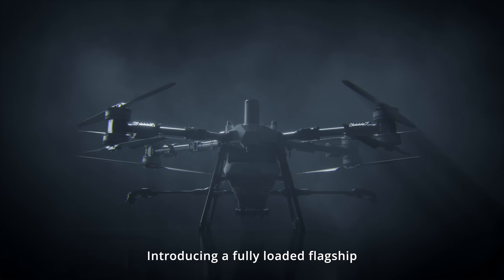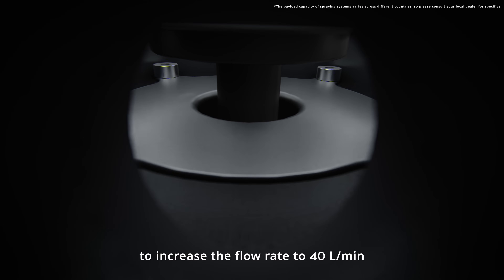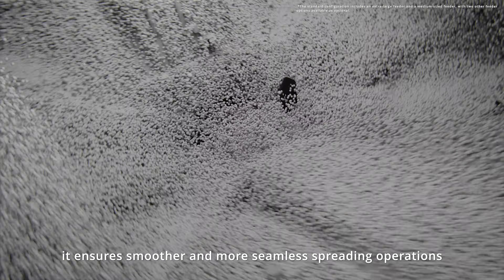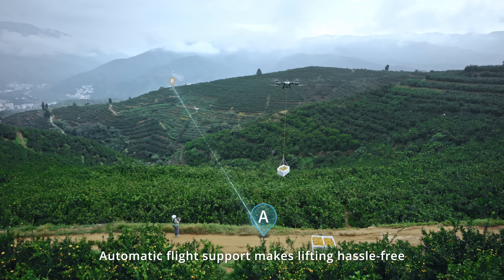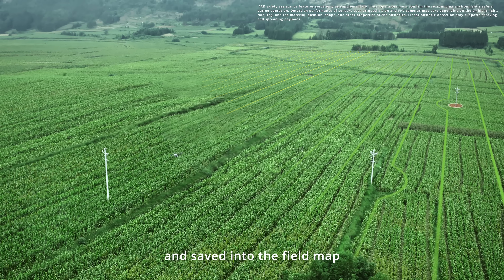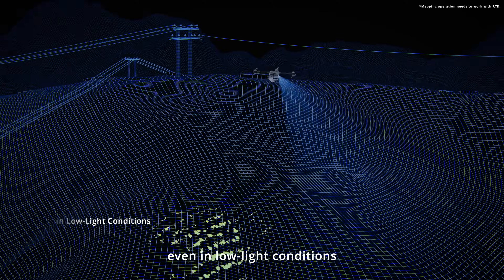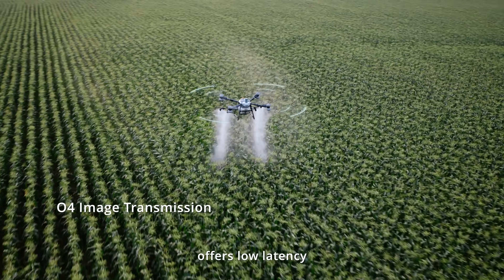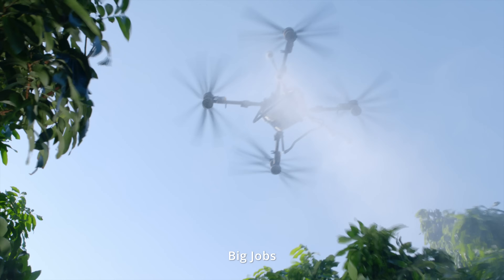Introducing DJI Agras T100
Introducing DJI Agras T100, a fully loaded flagship drone designed to redefine efficiency and versatility in agricultural operations.

✅ 100 L spraying tank, 150 L spreading tank, and 100 kg lifting capacity

✅ 20 m/s high-speed spreading and 30 L/min spraying for powerful performance

✅ Next-level safety with new LiDAR and millimeter-wave radar for safer operation

Big Drone. Big Jobs.